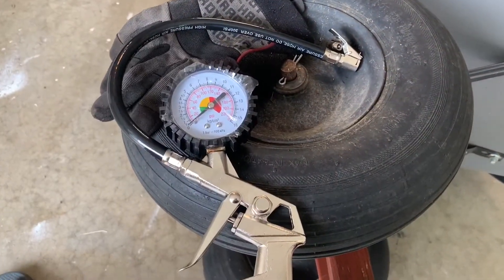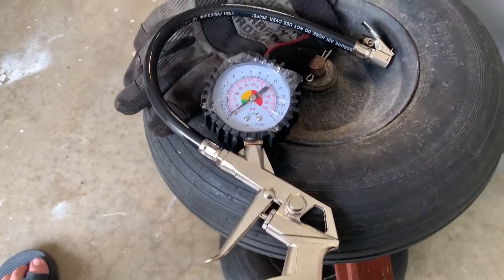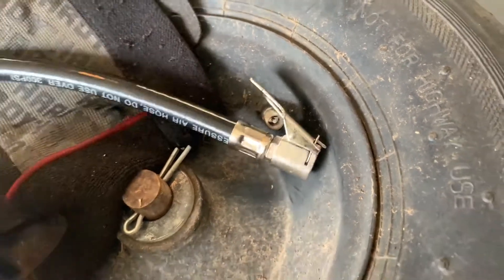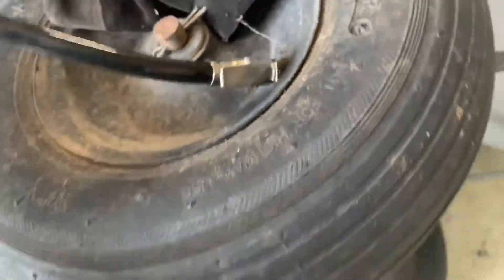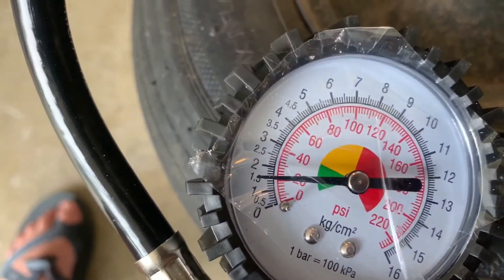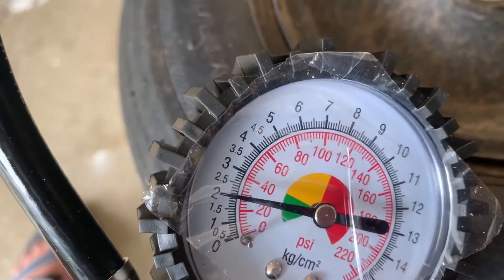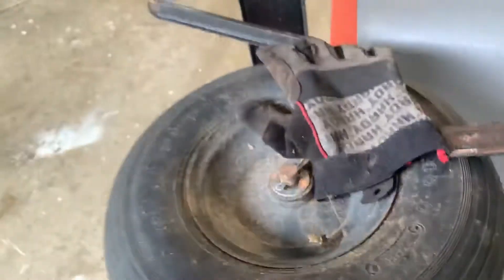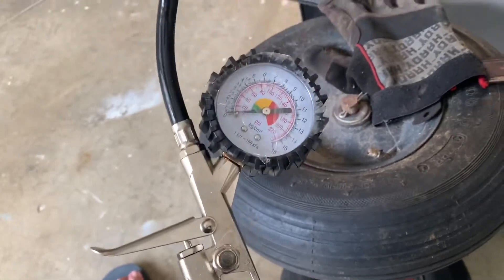Harbor Freight Tire Inflator for $10!